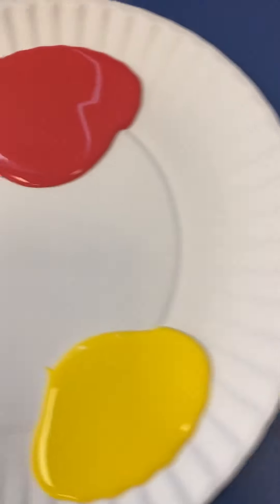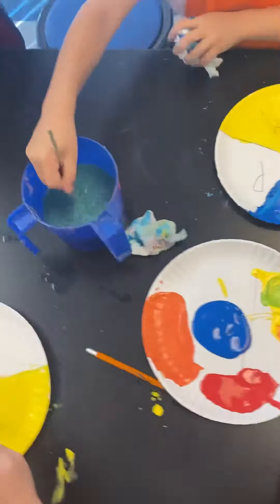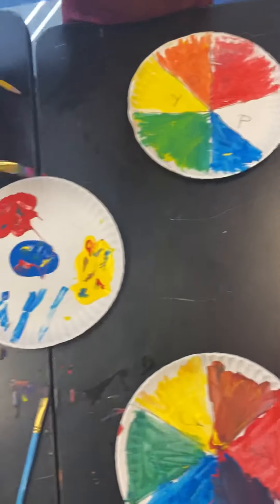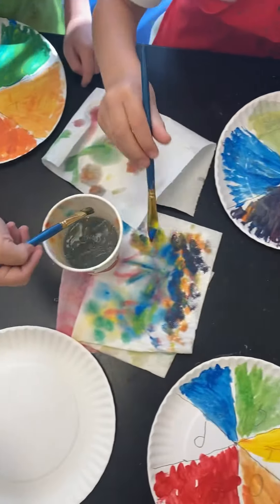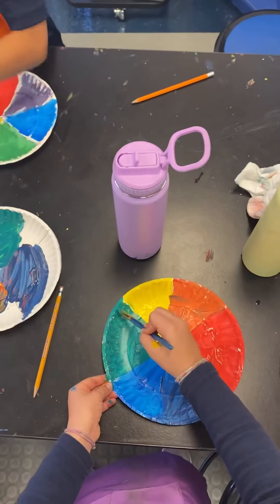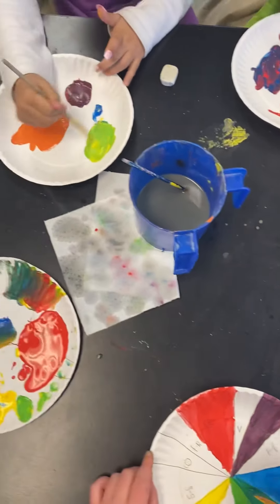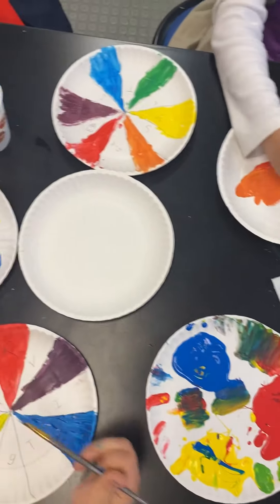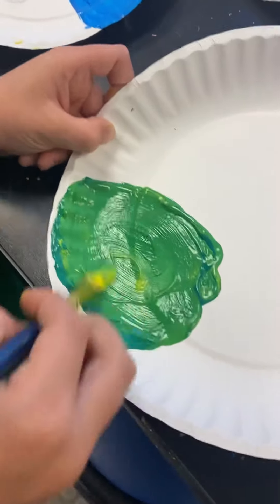Creating Rainbow Color Wheel Pizzas!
Today, we explored color, color theory and color mixing by making our own color wheels!